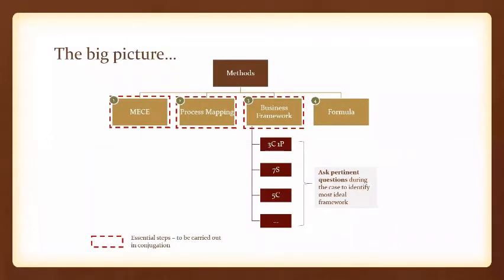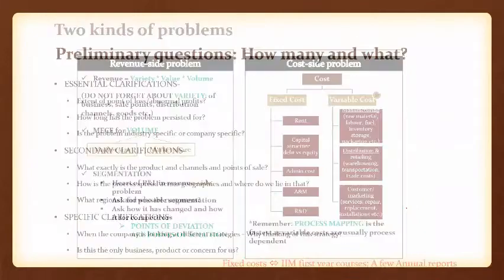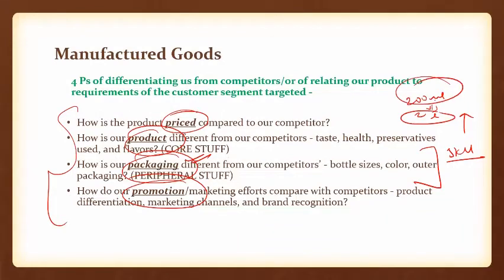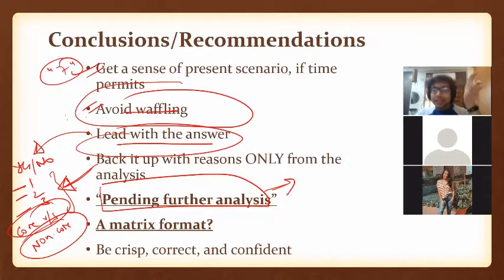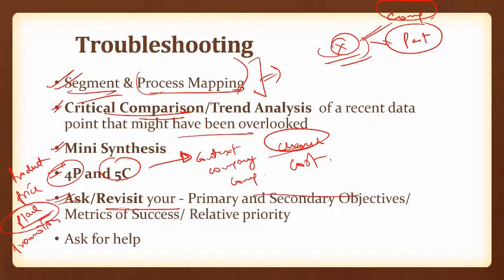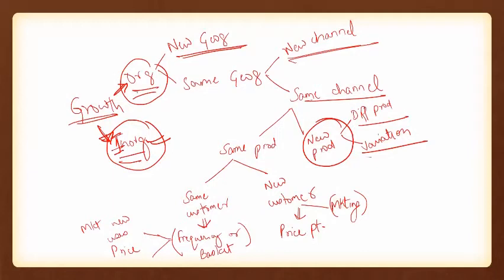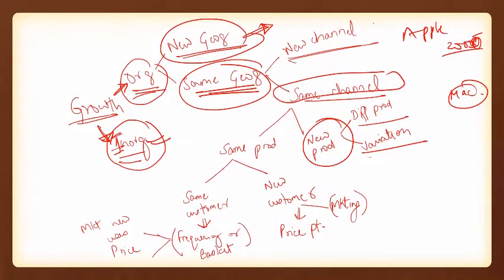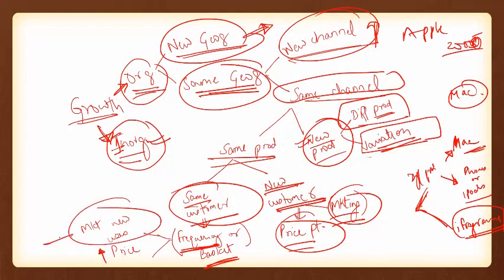[18/30] Proftability deep-dive: P&L Framework, Conclusions, Summarizing, and Growth framework